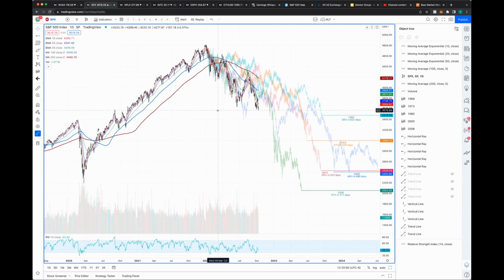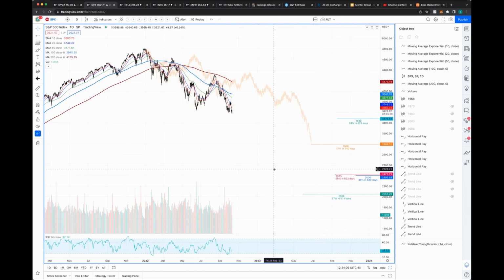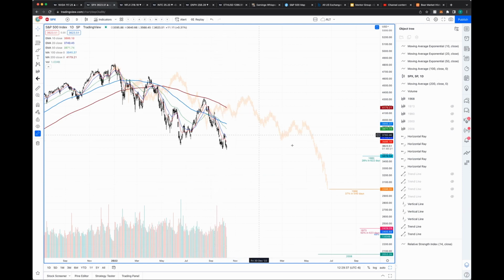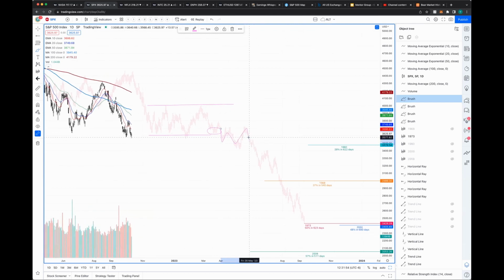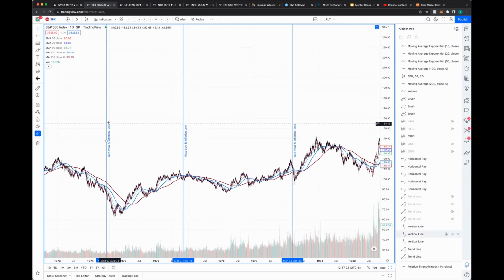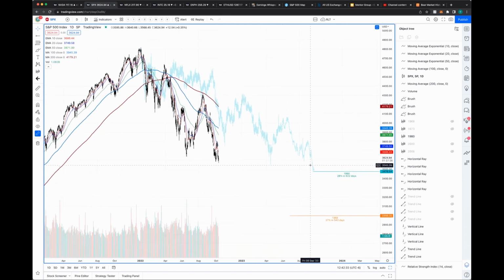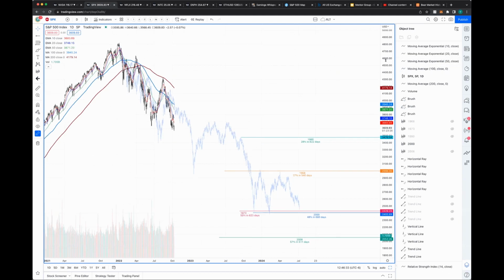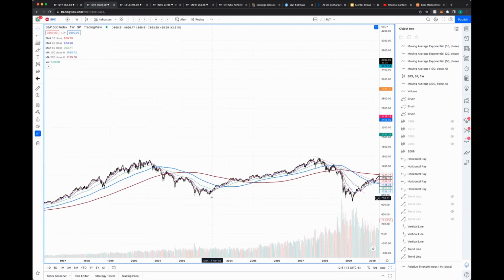Comparing Past Bear Markets To Help Trade The Future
Can the past show us where we are going in the future?  Great question.  Check out this video as Yates goes through the various bear markets comparing them and pointing out things to look for that are similar or common to other bear markets.